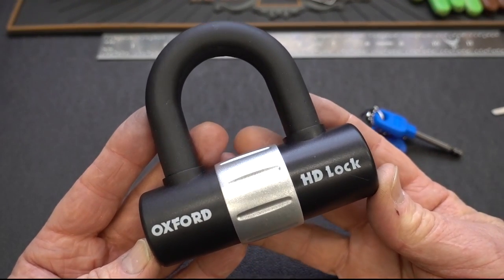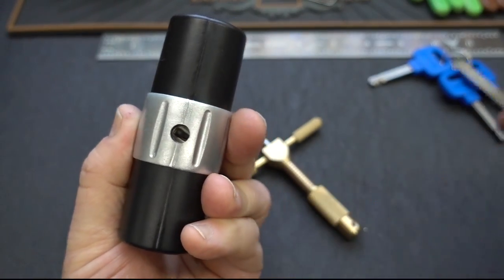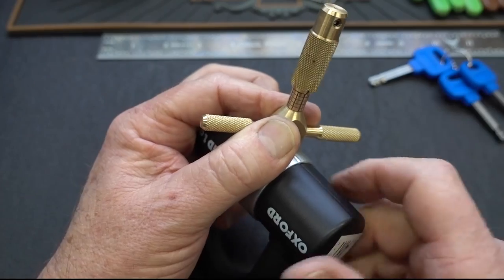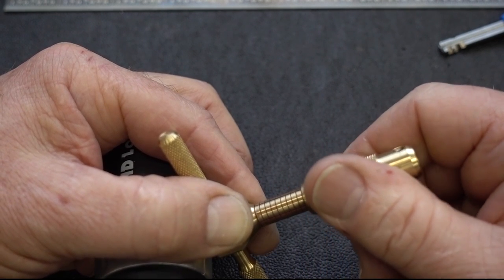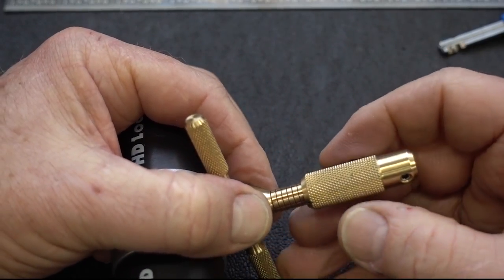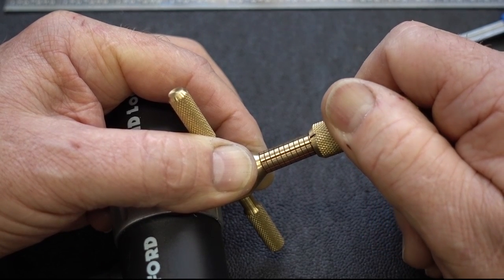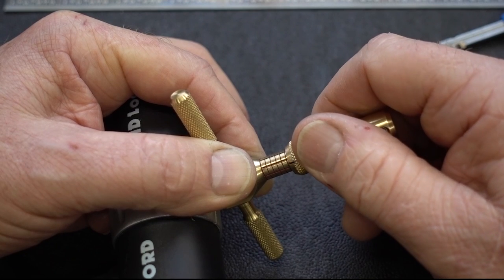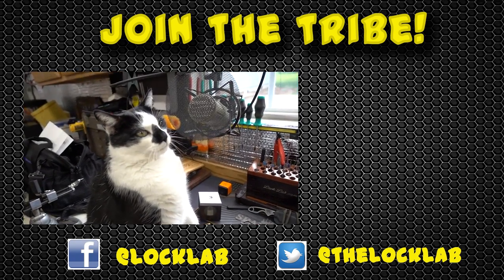(1442) Oxford HD Disc Detainer Bike Lock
The new disc detainer tool FINALLY lets me pick this Oxford HD Bike Lock!  The discs are buried deep inside the lock body but the new adjustable pick that LockPickingLawyer and I designed and made EASILY accesses it.   If you're interested in the pick and how we came up with it, check out the videos here: